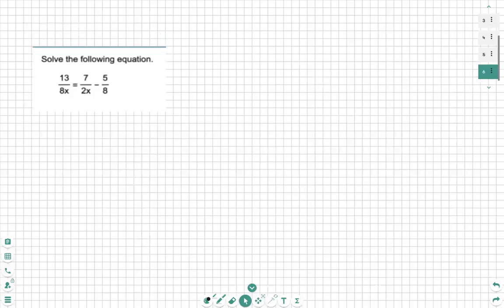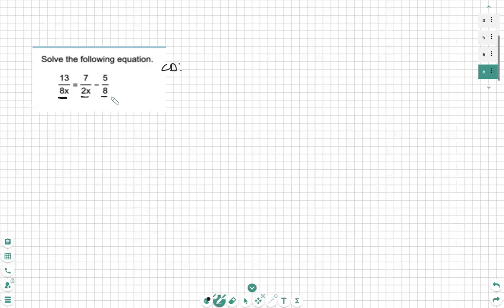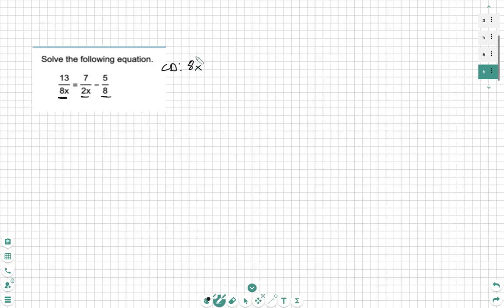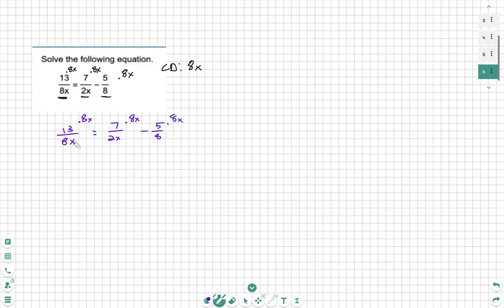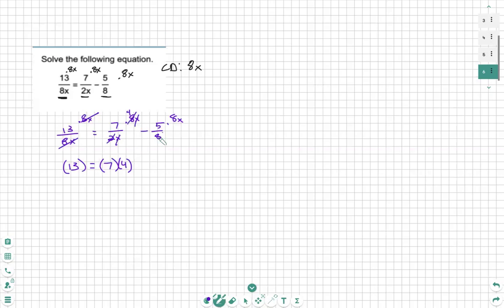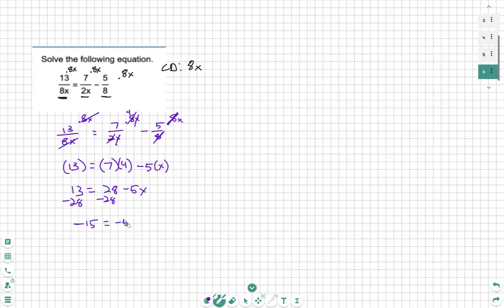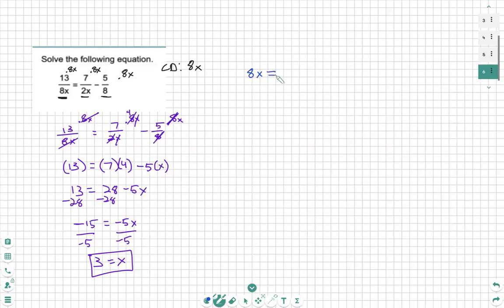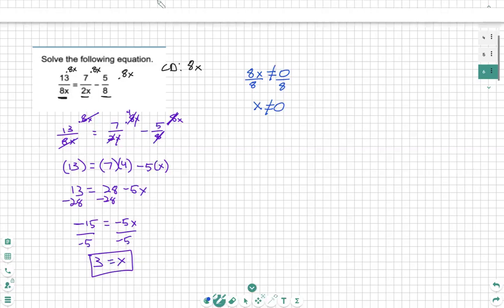Math Algebra: Solve Rational Functions Equation (Easy Common Denominator)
In this video, we’ll explore solving rational function equations using an easy common denominator. This method simplifies the process step-by-step!

✨ What you’ll learn:
✅ Identifying and finding the common denominator for all terms
✅ Multiplying each term by the common denominator to eliminate fractions
✅ Solving the resulting equation and simplifying to find the solution

By the end, you’ll confidently solve rational equations using this straightforward approach. Woohoo math! 🚀